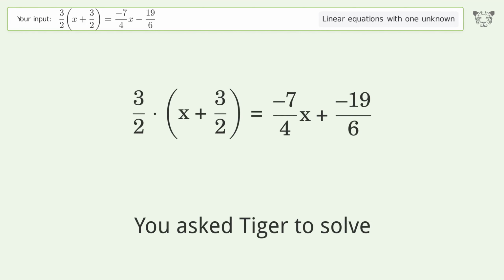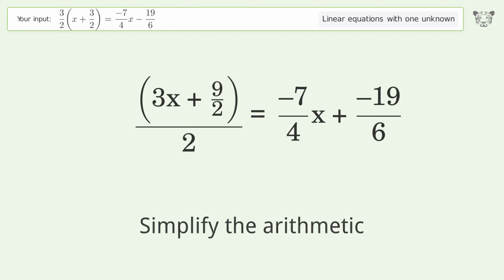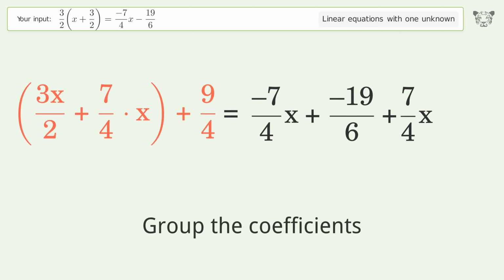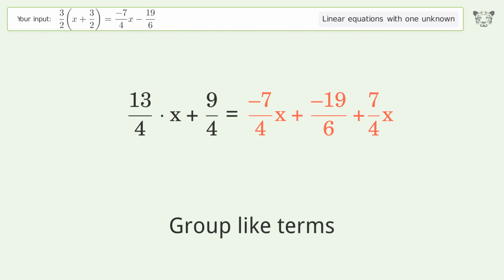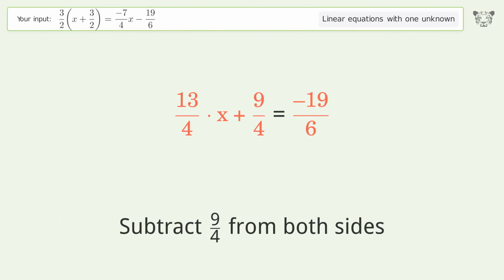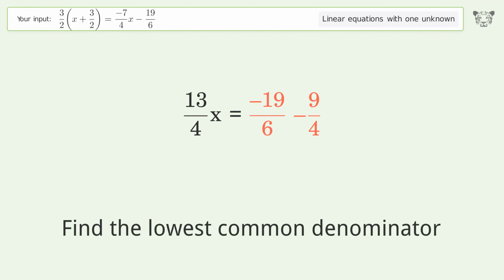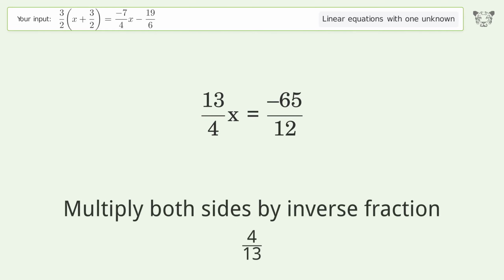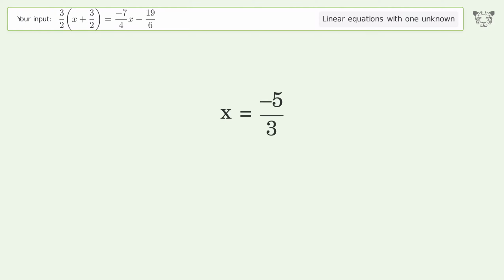Solve 3/2(x+3/2)=(-7)/4x-19/6: Linear Equation Video Solution | Tiger Algebra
Struggling with 3/2(x+3/2)=(-7)/4x-19/6? Watch our step-by-step video on Tiger Algebra to master this linear equation effortlessly.